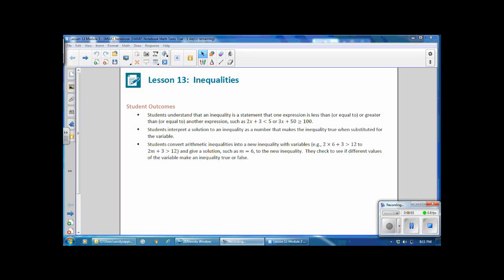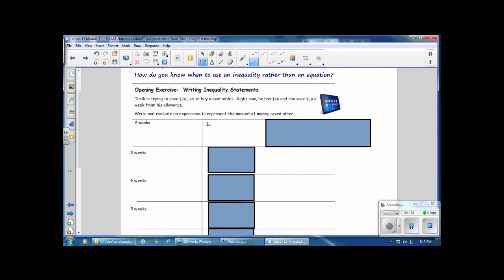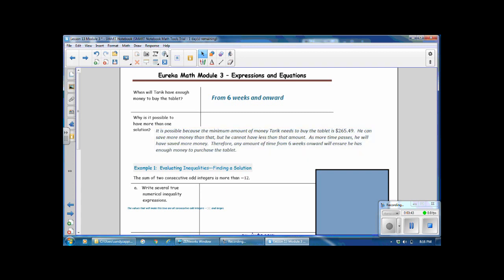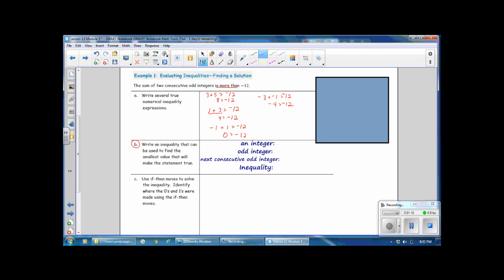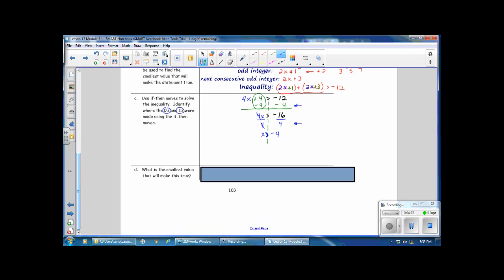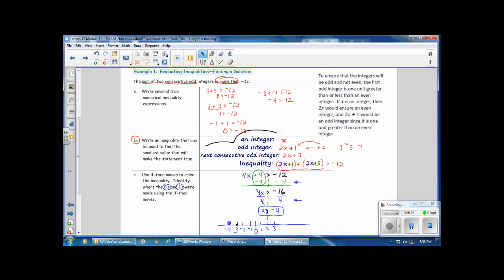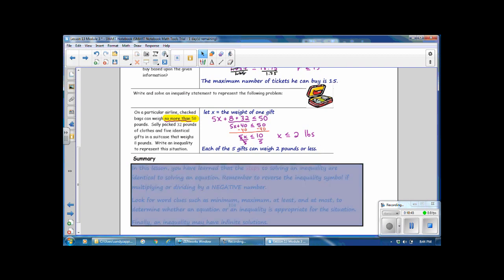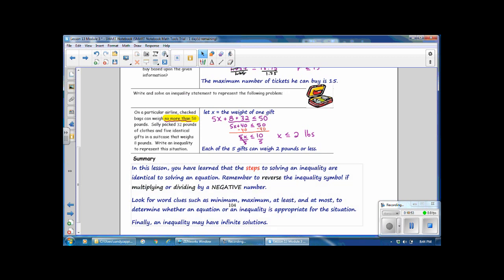Lesson 13 Module 3 video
Math 7: Module 3 Lesson 13 on Solving Inequalities